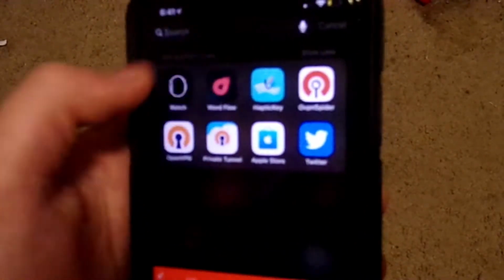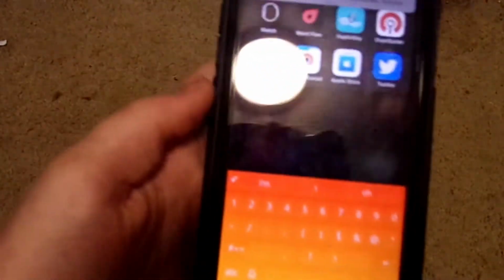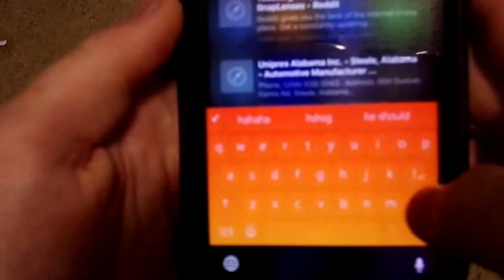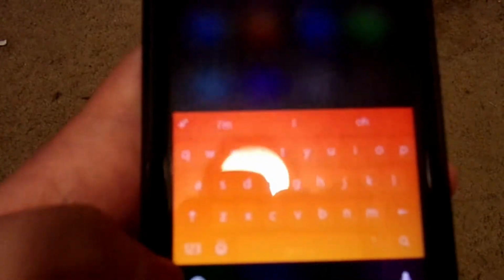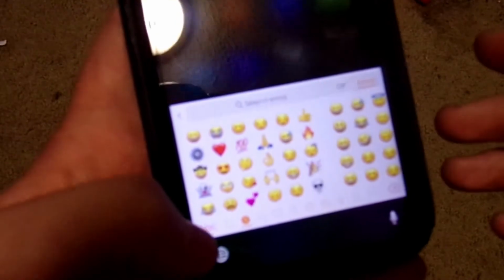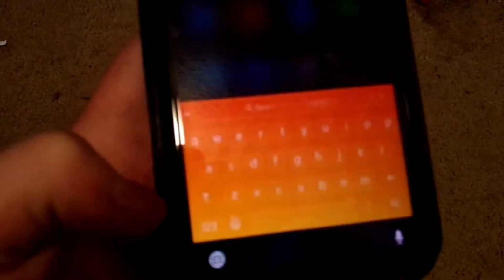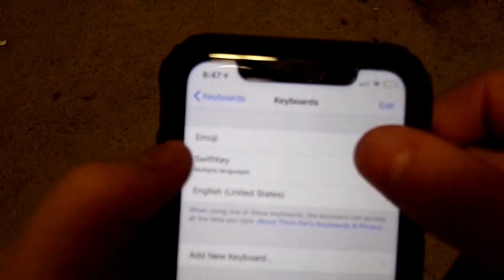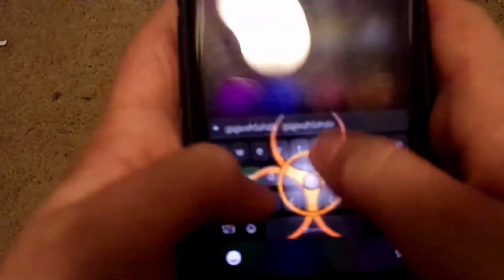HOW TO GET CUSTOM KEYBOARD ON IOS NO COMPUTER NO JB